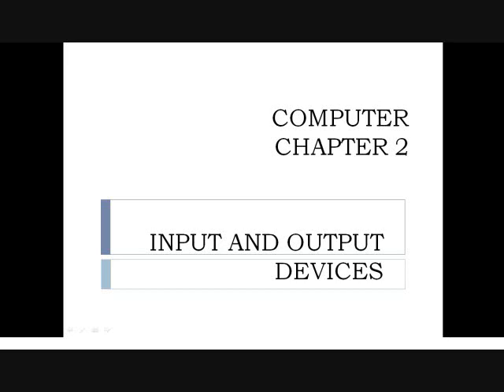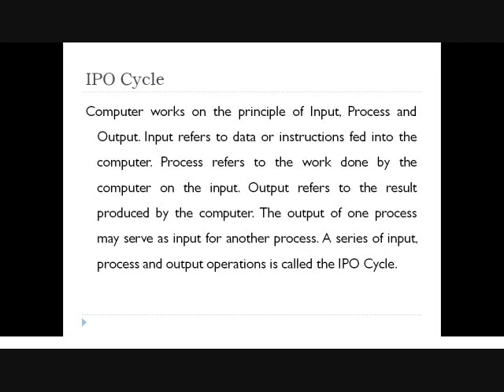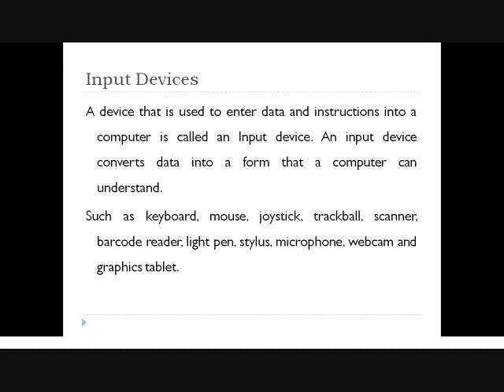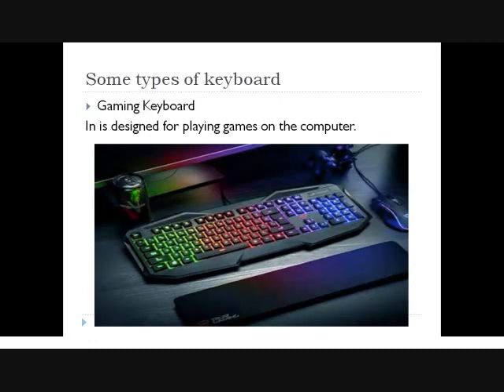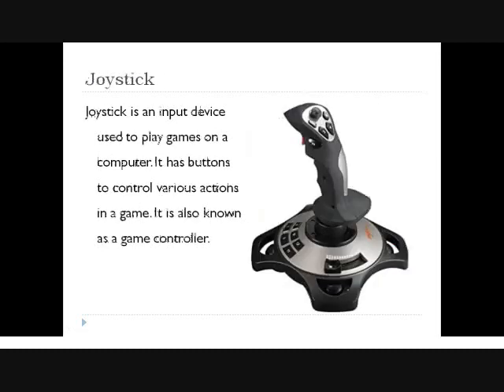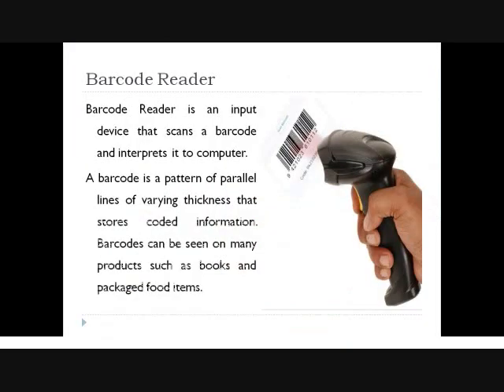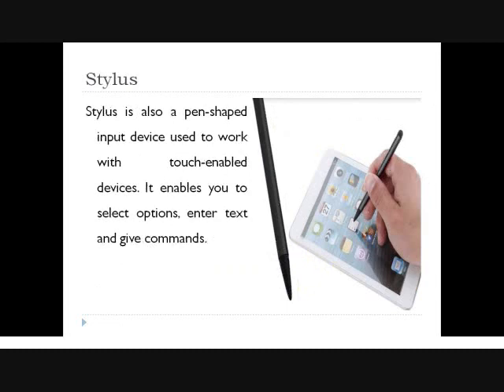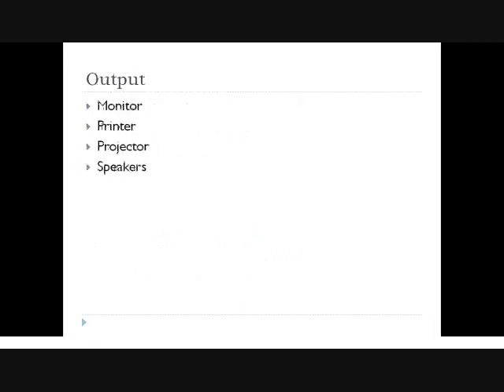Class4 Chapter2 Input and output device part 1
Explanation on IPO cycle
Description on Input devices
*Keyboard
*Mouse
*Joystick
*Trackball
*Scanner
*Barcode Reader
*Lightpen
*Stylus
*Microphone
*Webcam
*Graphics Tablet